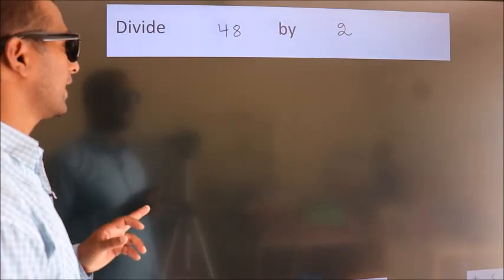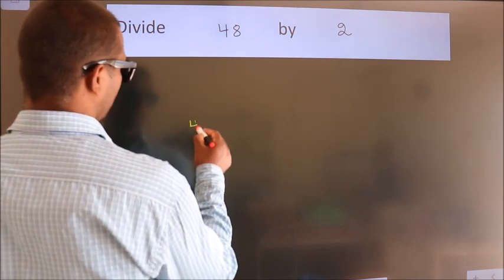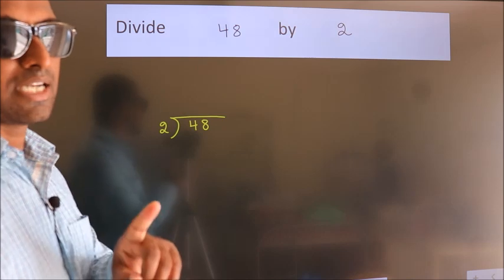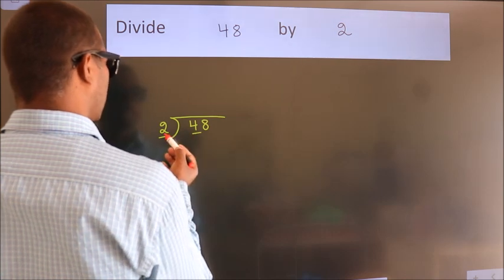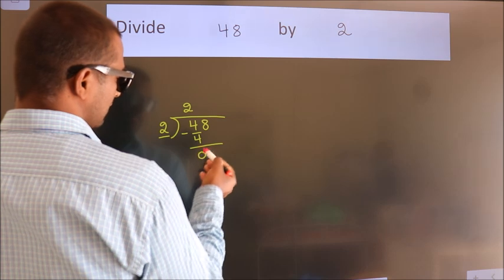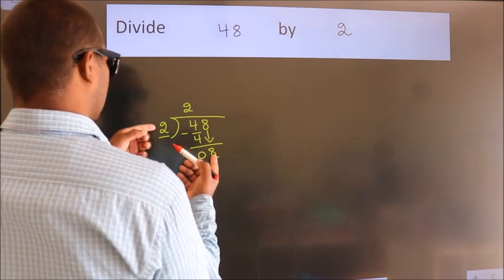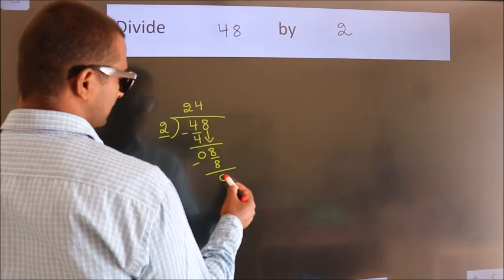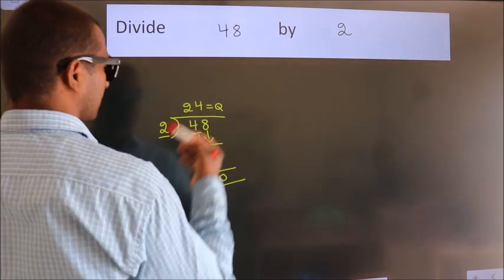Divide completely Divide 48 by 2